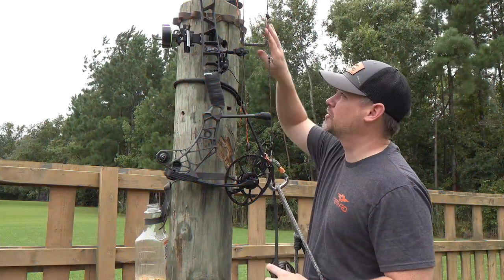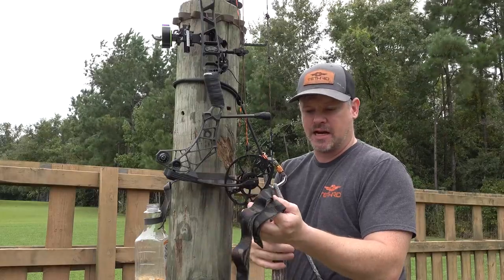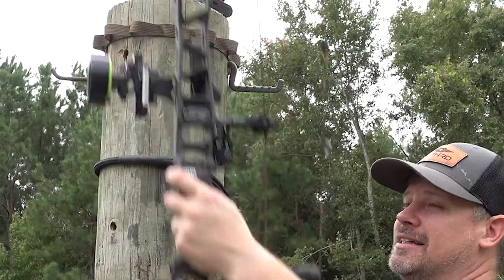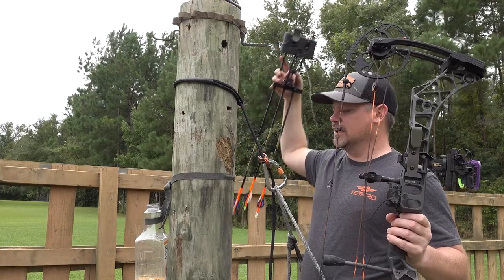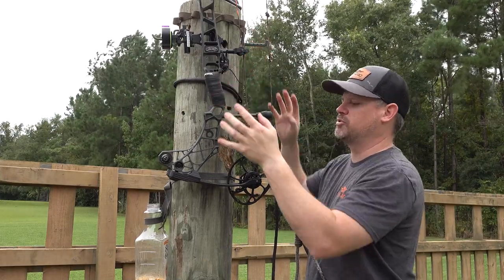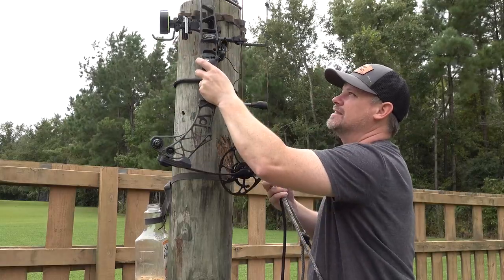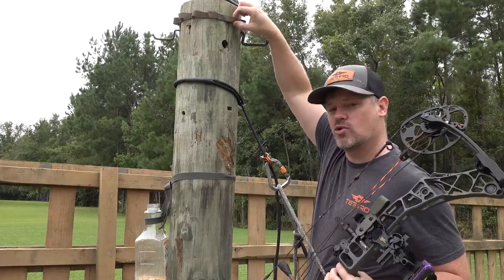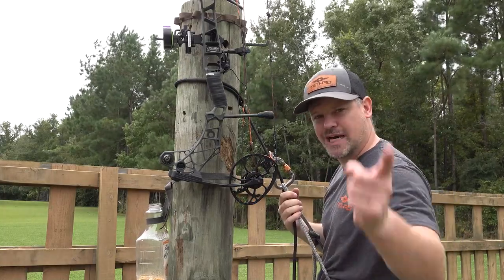DIY Bow Hanger - Public Land Legal in all 50 states, cheap, easy, and 100% AMAZING!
This is the Kydex bow hanger that I've been using for a couple seasons now. It works exceptionally well with a daisy chain style accessory strap. You can make one really easily, or you can buy one from Tethrd.

AND FINALLY!